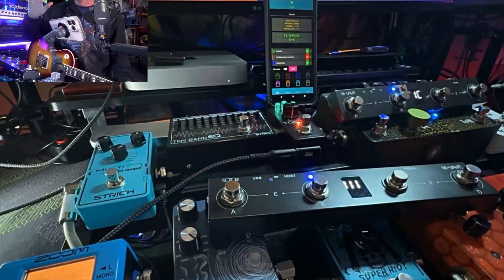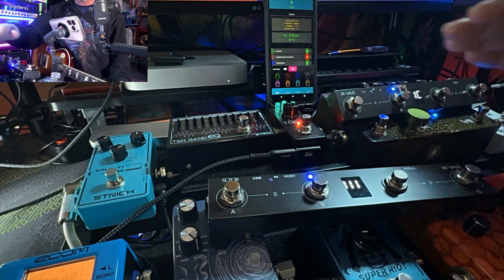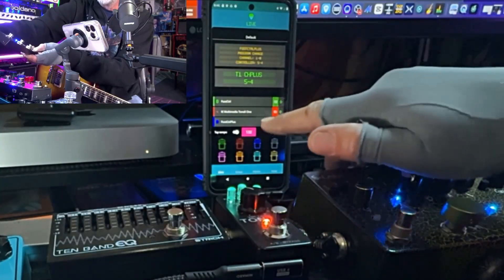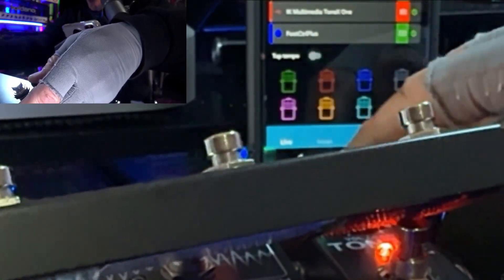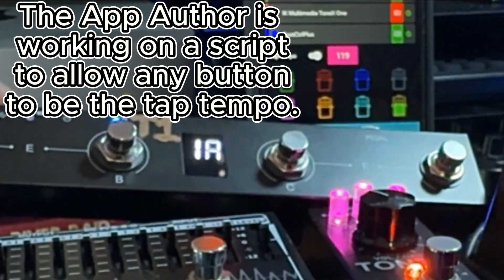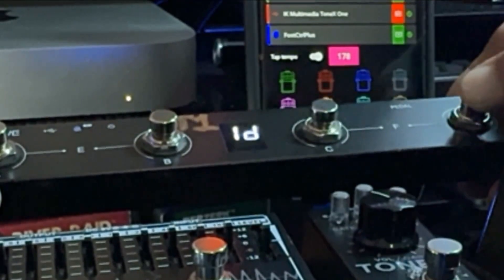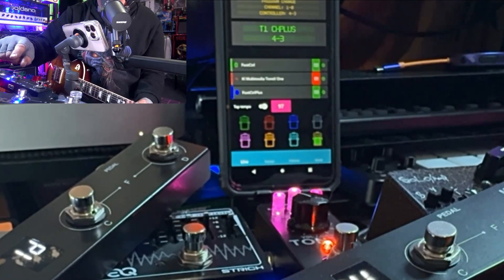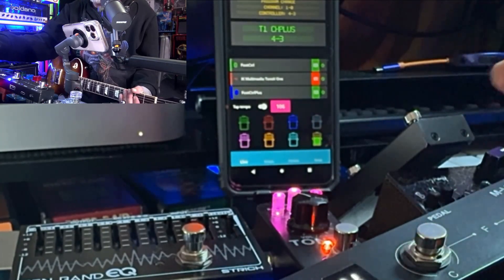ToneX One Tap Tempo Update in Midi Chief | Use an External Controller for Tempo!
Thanks a ton to Marcos for developing and following up with this app as the IK team updates the ToneX software and pedals!!  Currently, the App will not display the stored tempo in the ToneX One.  If you go to a patch with a stored tempo, the App displays the tempo tapped into the App as default.

Make sure to check out my first two video to get the Midi Chief App rolling with the T1.